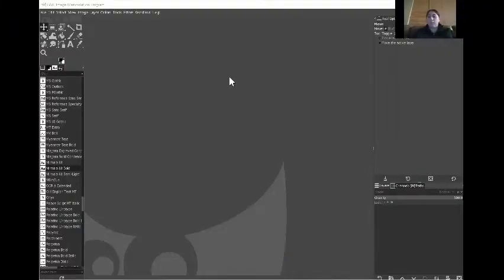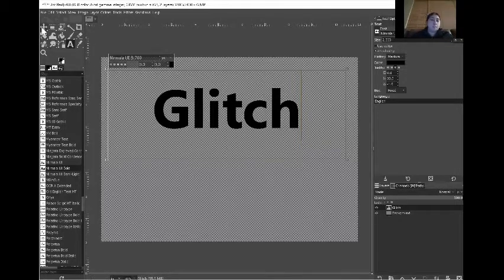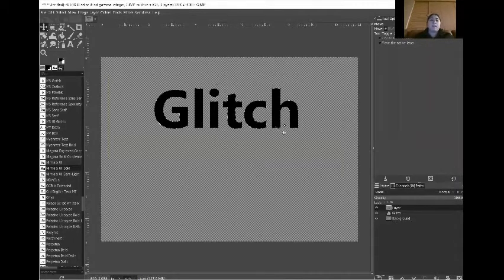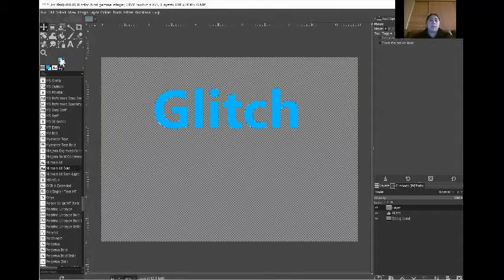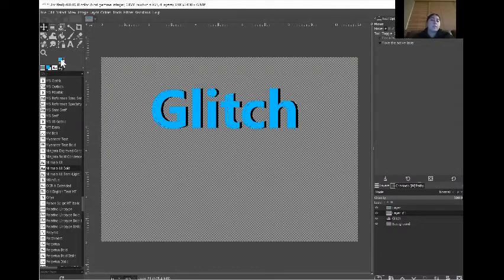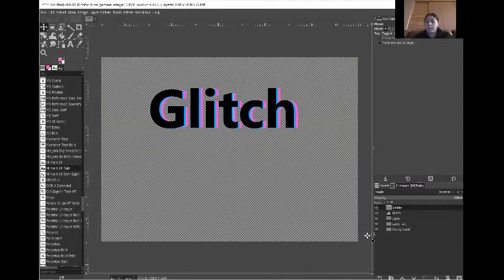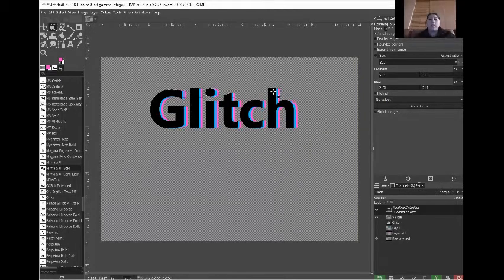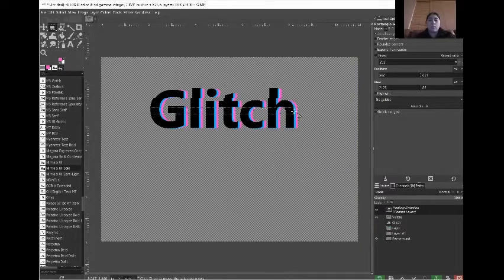"How to Create Your Own Glitch Word Design" Jasmine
Demonstrative (inform) "how to tutorial" 4-6 minutes